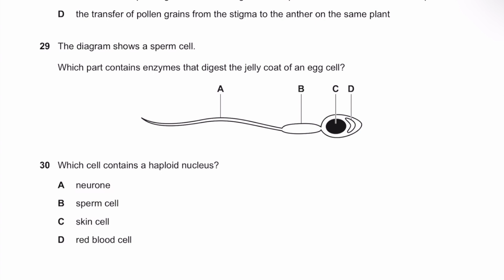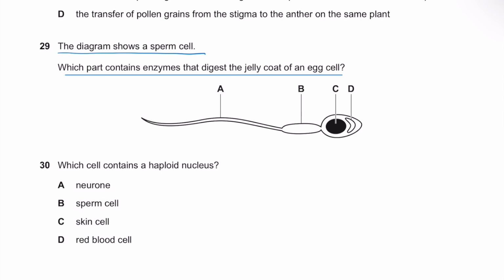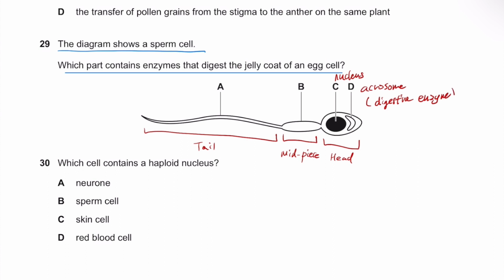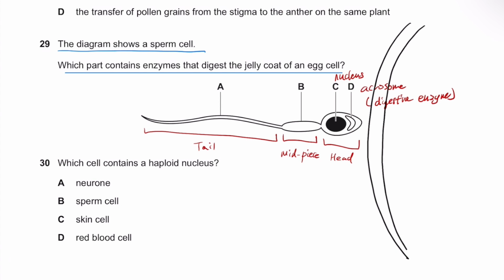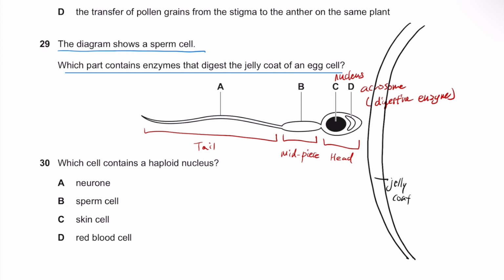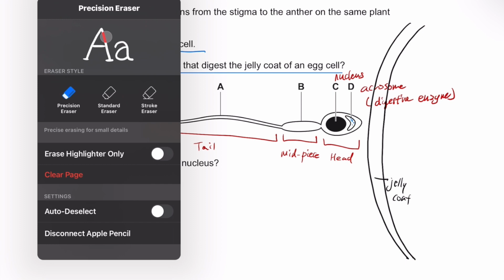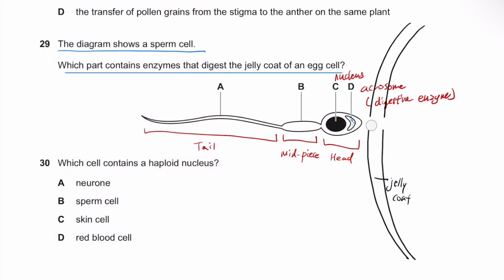Q29 The diagram shows a sperm cell. Which part contains enzymes that digest the jelly coat of an egg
Q29 The diagram shows a sperm cell. Which part contains enzymes that digest the jelly coat of an egg cell?